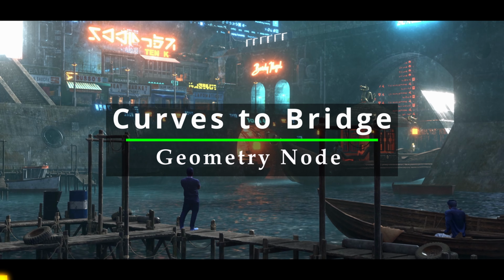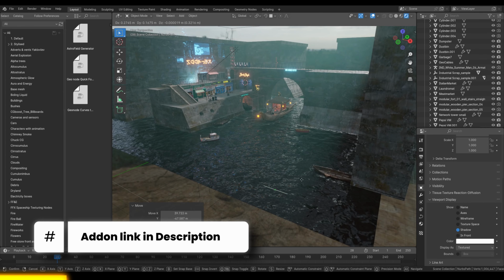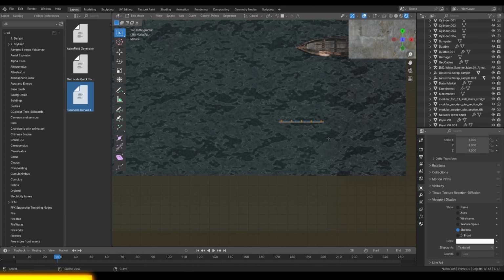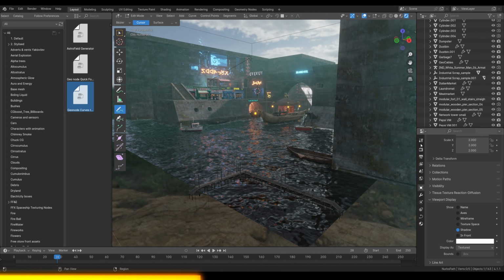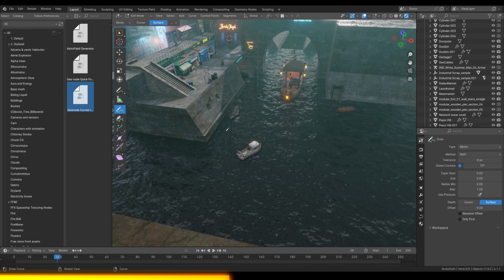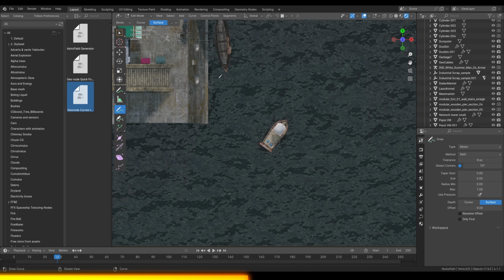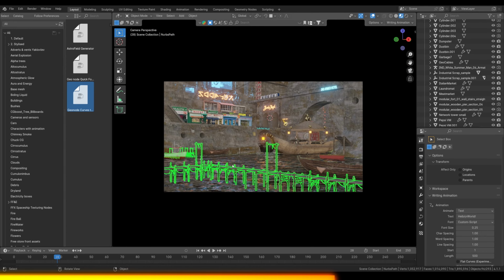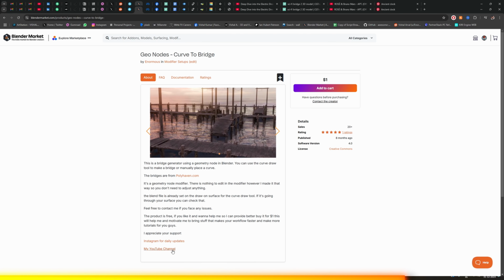Curves to Bridge Geometry nodes Blender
This is a bridge generator using a geometry node in Blender. You can use the curve draw tool to bridge or manually place a curve.
The bridges are from Polyhaven.com
It's a geometry node modifier. The modifier has no editable properties; however, I made it that way so you don't need to adjust anything.
the blend file is already set on the draw-on surface for the curve draw tool. If it's going through your surface you can check that.
✨ Essential 3D Resources – Don’t Miss Out! 🚀🎨
🚀 My FAB store - all my assets in one place

✨ Top Blender Products:
🏯Japanese Labyrinth Modular Pack

🆓 Tons of Free Assets:
- Free Assets on Gumroad

🎬 Essential Tools for VFX & Content Creation:
- Green Screen
- Drawing Tablet
- External Storage